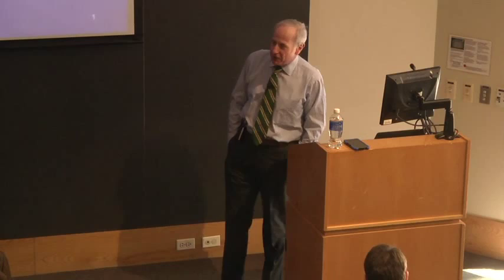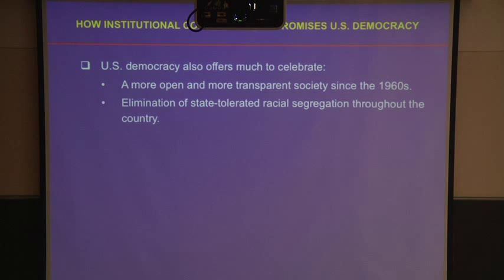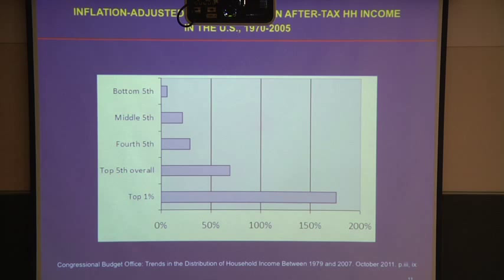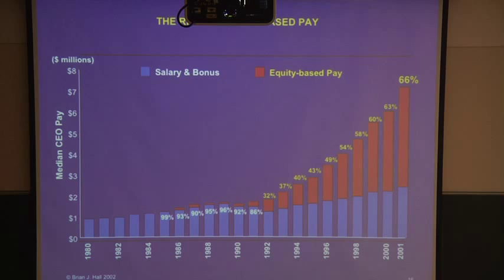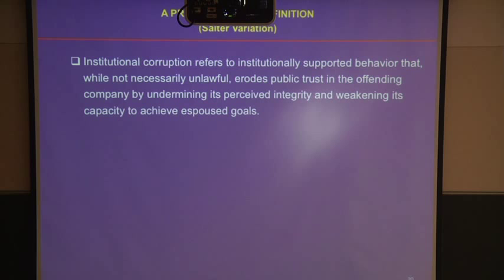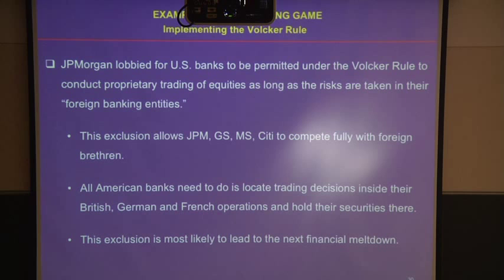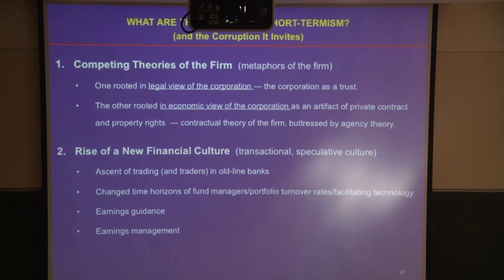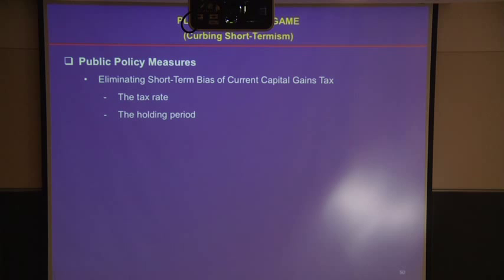Lawrence Lessig - Institutional Corruption - Lecture 8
Money in Politics, Campaign Finance Reform,  Citizens United v. Federal Election Commission, Buckley v. Valeo, McCutcheon v. Federal Election Commission